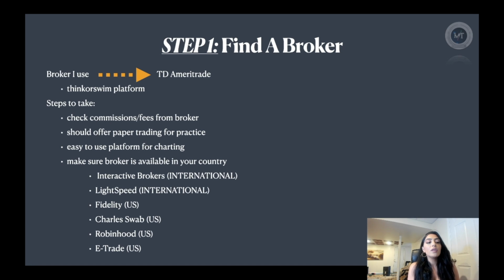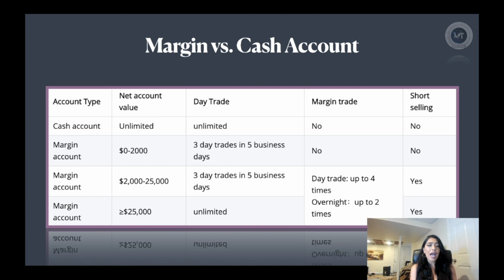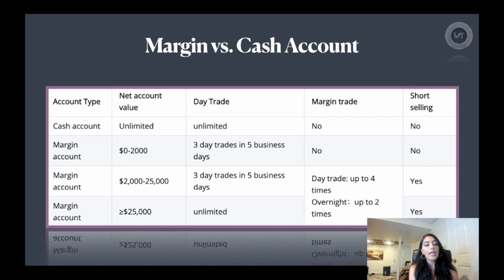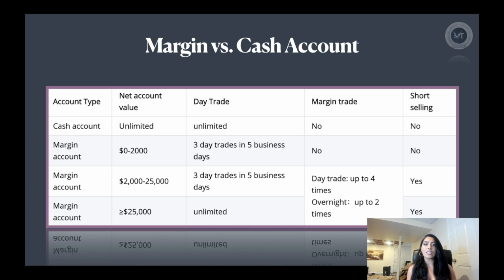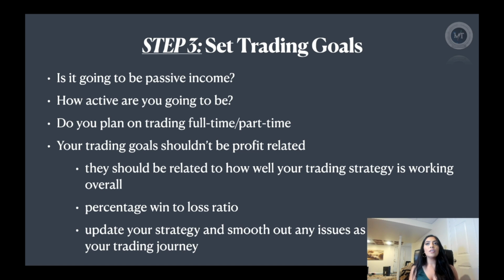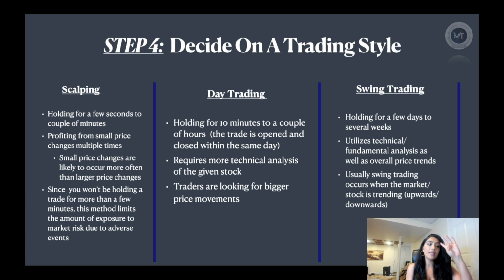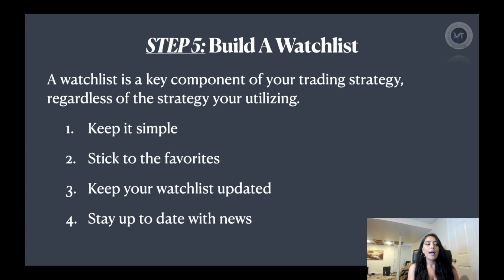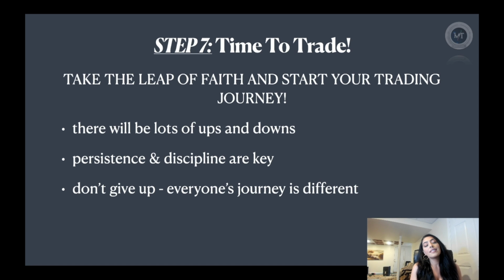HOW TO START DAY TRADING AS A BEGINNER!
Hiiiiii :)

In this video I break down all of the steps you need to take in order to start your day trading journey!